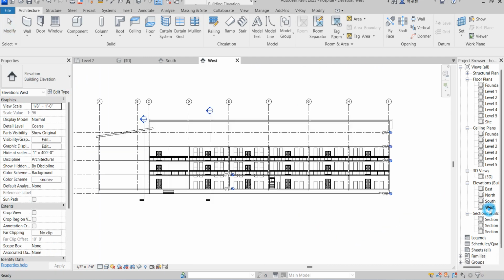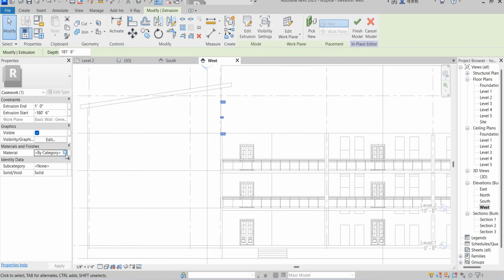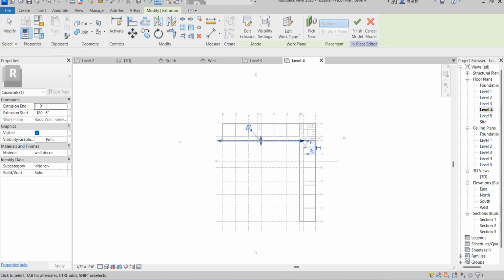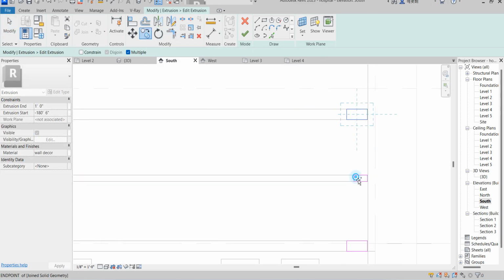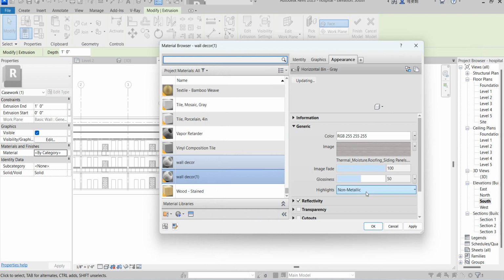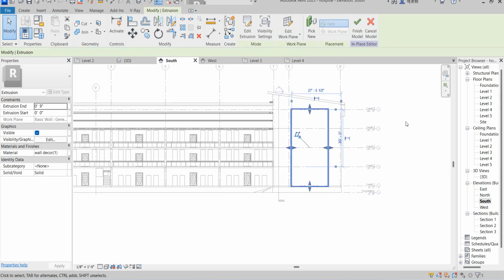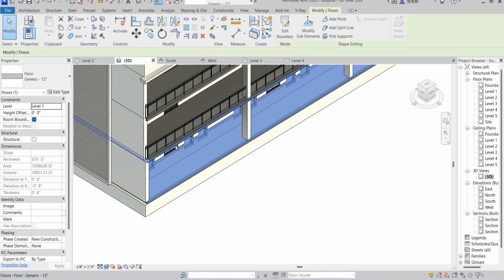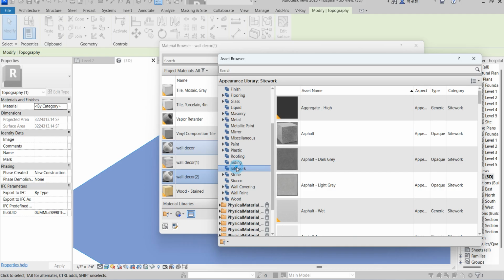Revit Hospital Tutorial : Commercial Medical Facility Design 7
Welcome back to the channel! In today's Autodesk Revit tutorial, we are modeling a complete 3-story L-shaped Medical Facility and Hospital building from scratch. Using real-world architectural floor plans, we'll cover commercial project setup, setting up structural grids, vertical core alignment (stairs and restrooms), and using Revit Groups to rapidly build out repetitive private executive patient rooms.

Whether you're an architecture student or a BIM professional, this step-by-step workflow will sharpen your commercial modeling skills.

    Keywords/Tags:
    Revit hospital tutorial, modeling a medical facility in revit, revit commercial building tutorial, architecture bim workflow, revit groups tutorial, how to model floor plans in revit, autodesk revit 2026, architectural design tutorials, multi-story building revit.